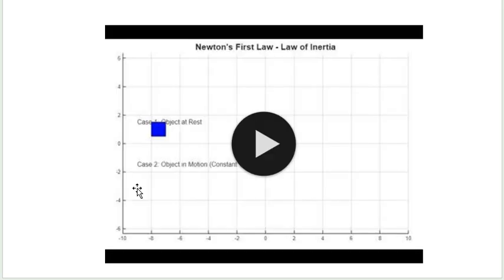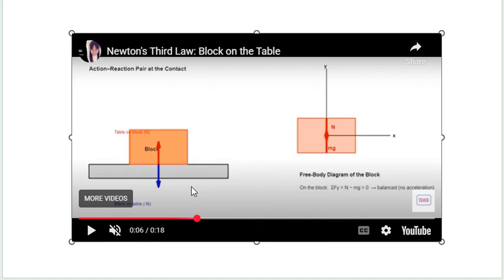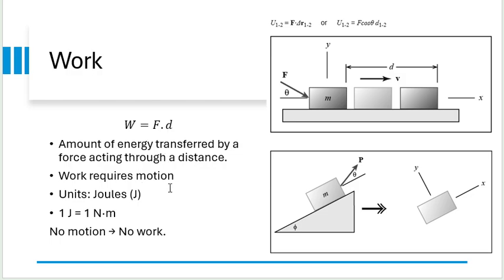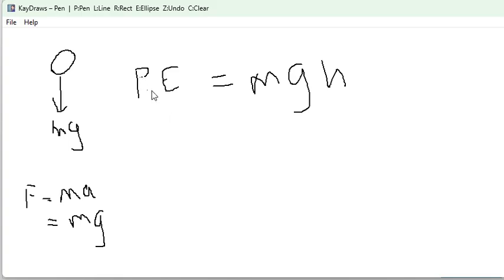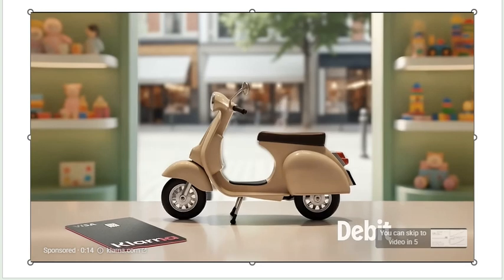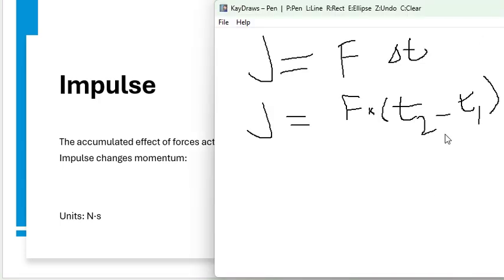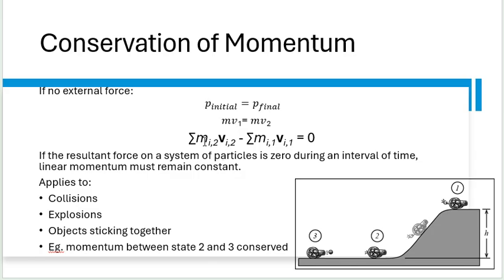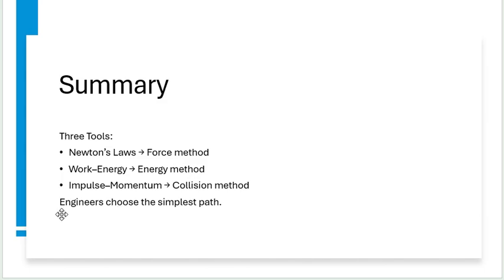Forces, Energy, and Momentum | Mechanical Dynamics Explained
In this Mechanical Dynamics lecture, we explore Unit 4: Forces, Energy, and Momentum, fundamental concepts used to analyze how objects move and interact in engineering systems.

Students will learn how forces cause motion, how energy is transferred and transformed, and how momentum helps us understand impacts and collisions. These principles are essential in many real-world mechanical systems such as vehicles, machines, robotics, and manufacturing equipment.

This lesson builds on earlier dynamics topics and introduces key relationships including Newton’s Laws, work–energy principles, and impulse–momentum analysis. These ideas allow engineers and technicians to predict motion, calculate forces, and understand how energy flows through mechanical systems.

Topics covered in this lecture include:

• Newton’s Laws of Motion and free-body diagrams
• Work and energy relationships
• Kinetic and potential energy
• The work–energy principle
• Linear momentum and impulse
• Conservation of momentum in collisions

These topics are part of the Mechanical Dynamics (MET 208) course designed for engineering technology students. The course focuses on developing conceptual understanding of motion, forces, and energy without requiring advanced calculus.

Revised IDS Proposal Summer 202…

This video is ideal for:
• Engineering Technology students
• Mechanical Engineering students
• Physics and dynamics learners
• Anyone interested in understanding motion and forces in mechanical systems